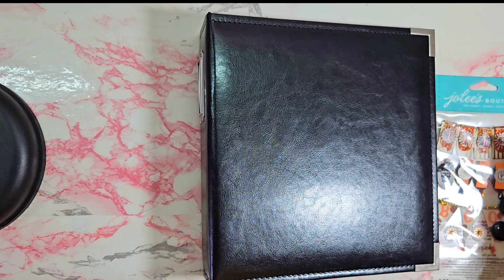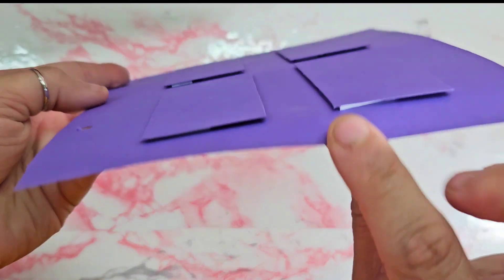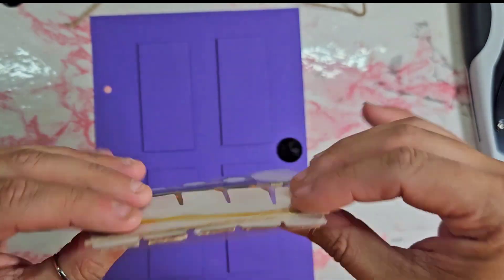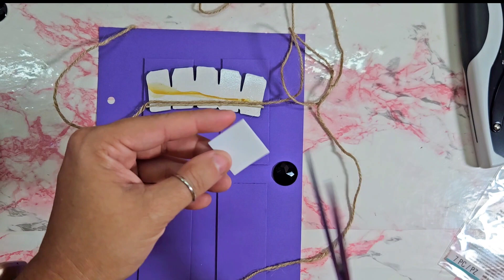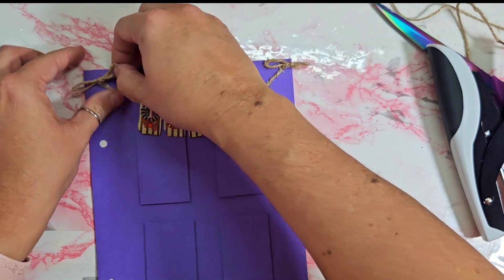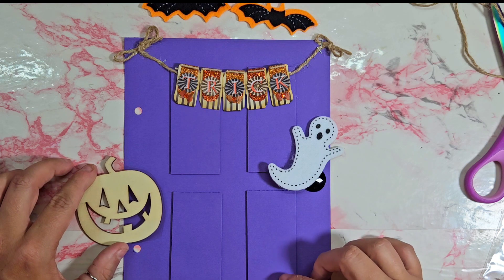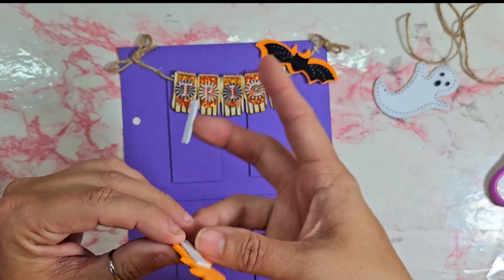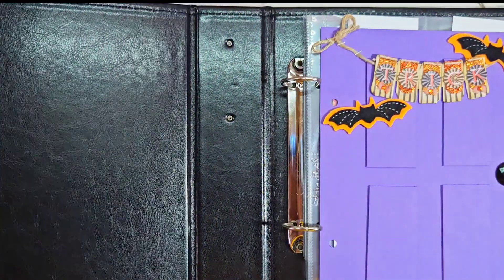October Daily | Process Video | Intro Page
Hey everyone! In today's video I am sharing the process of creating my opening page for my October Daily which I call my halloween door.

My Crafty Amazon Storefront

Adtech Tape runners (3 pack)
AdTech Permanent Crafter's tape refills
We R Memory Keepers 12x12 album
Canon SELPHY CP1300 Wireless Compact Photo Printer